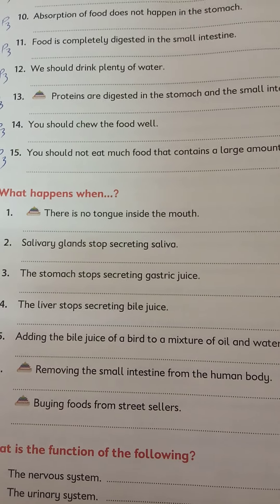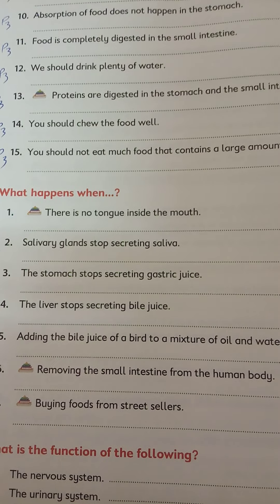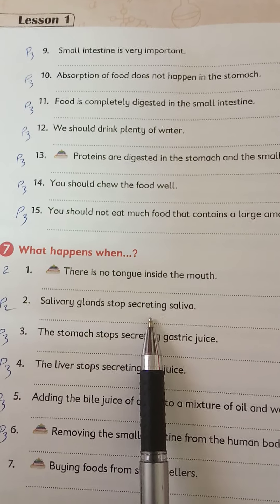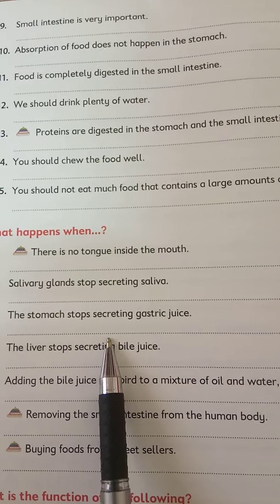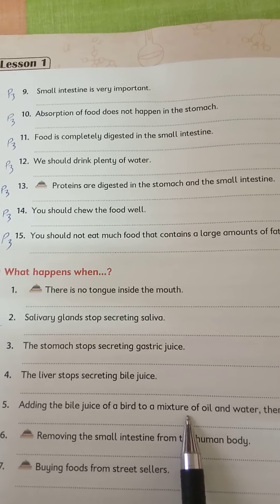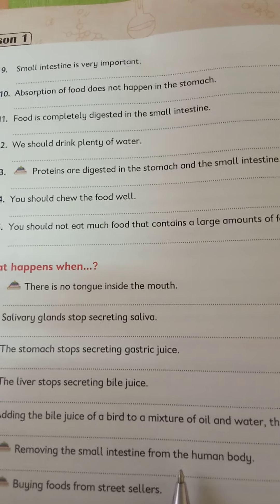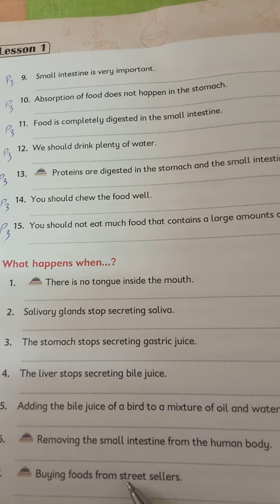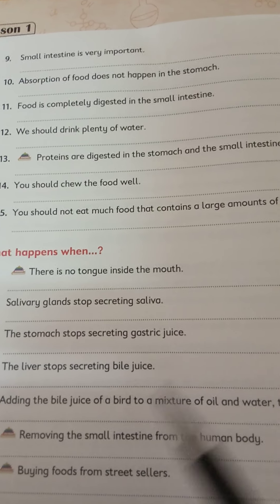Revision 8 on the digestive system from Gem book/what happen when? سؤال ماذا يحدث لو؟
Mrs shimaa for science
science
science